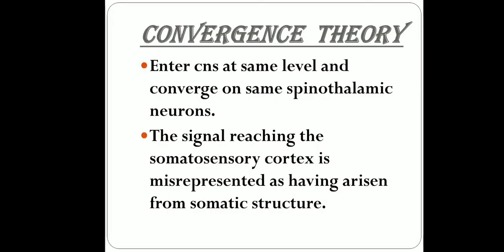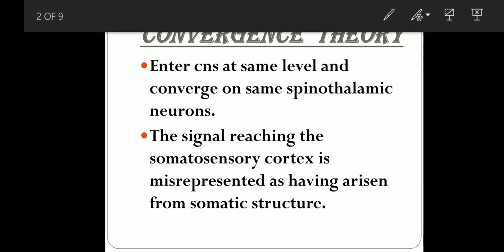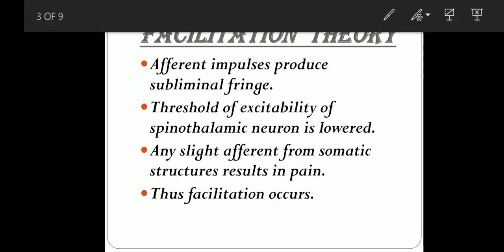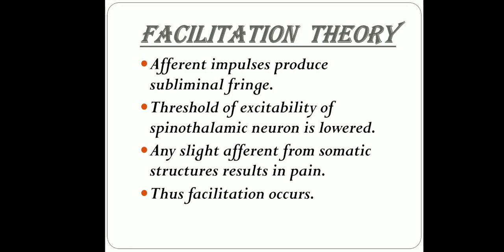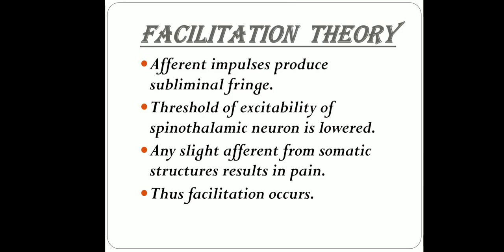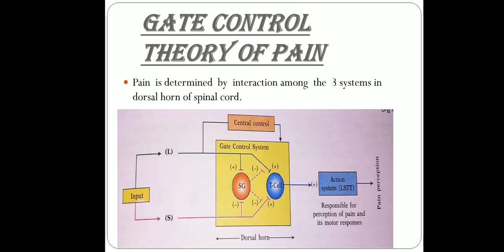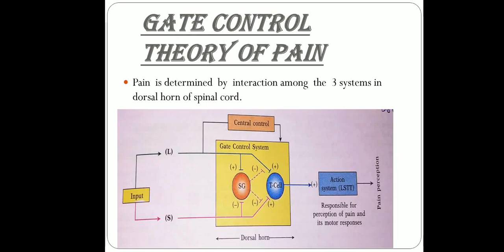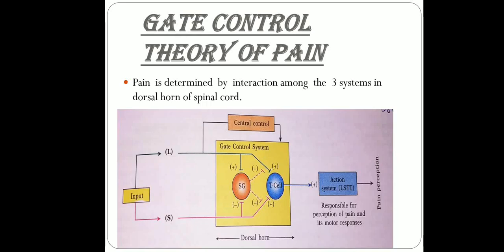Theories of referred pain and gate control theory of pain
Theories of referred pain and gate control theory of pain, smalliinfo